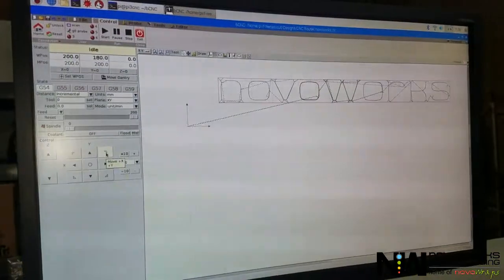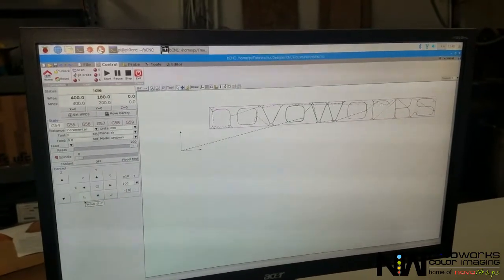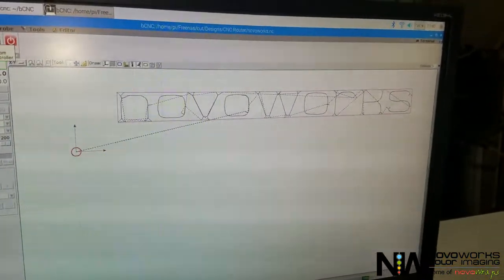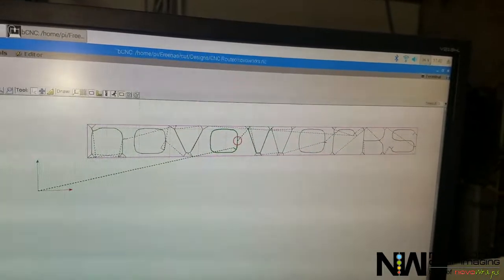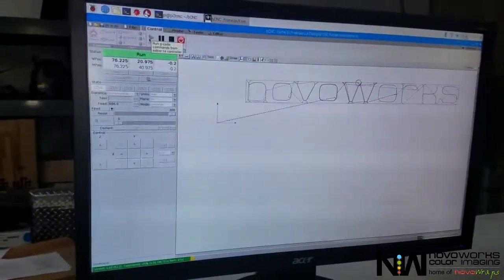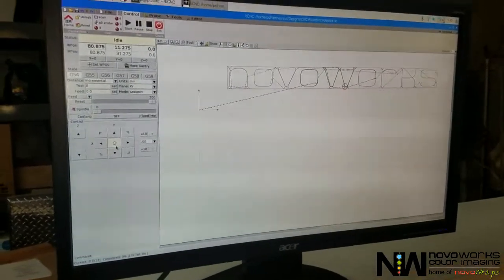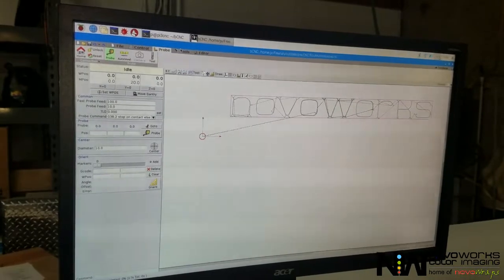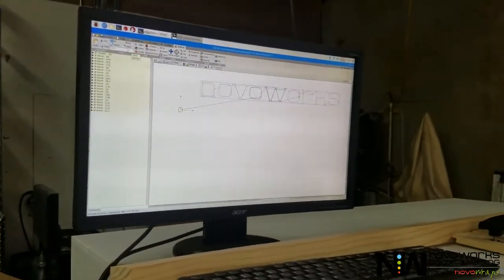Quick video of the Raspberry Pi 3, bCNC and the Shapeoko XXL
Had some people asking about this combination, so did a quick video overview.  Will do a more involved video in the future.